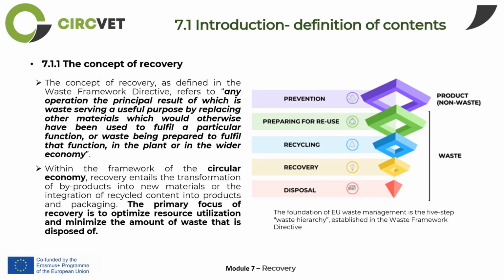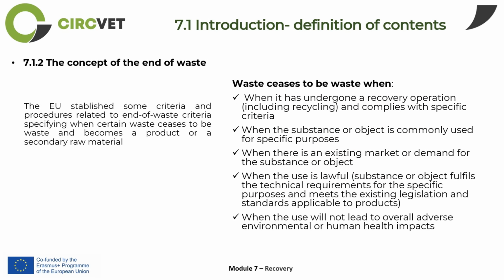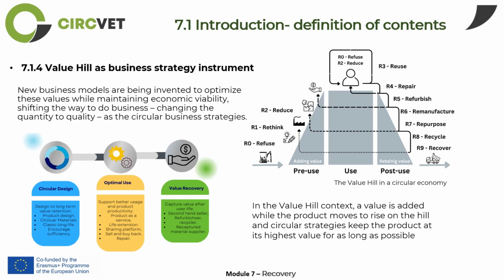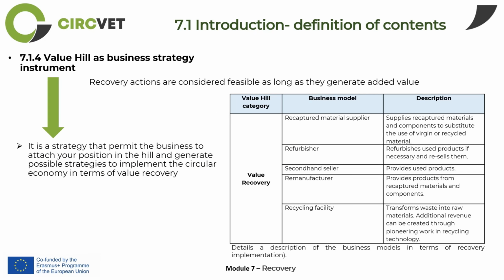Module 7 Recovery